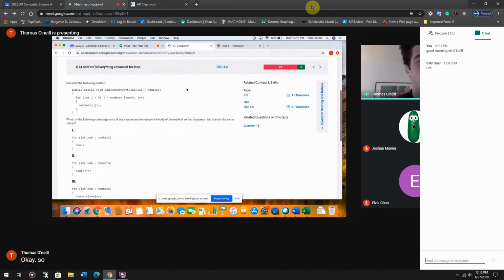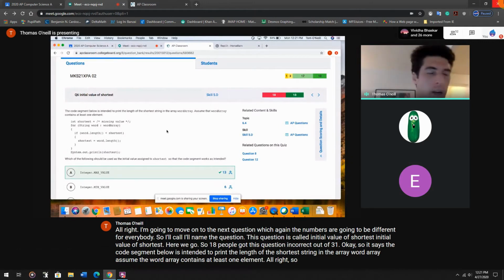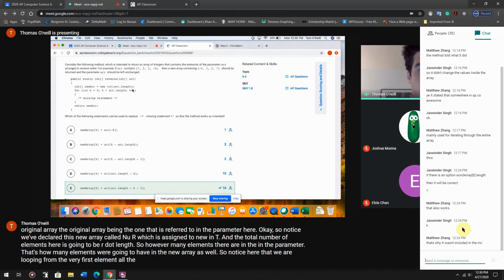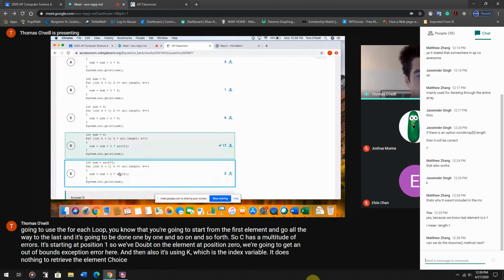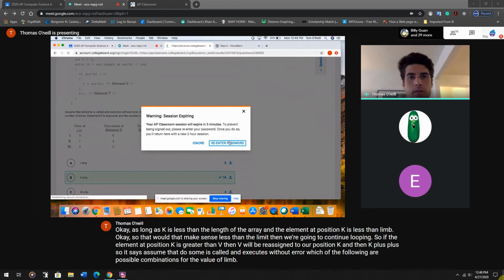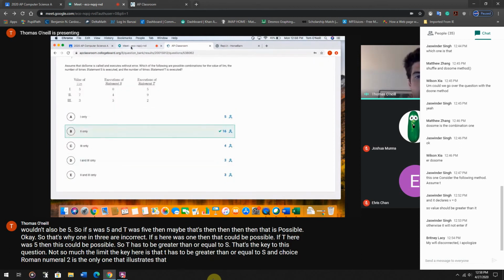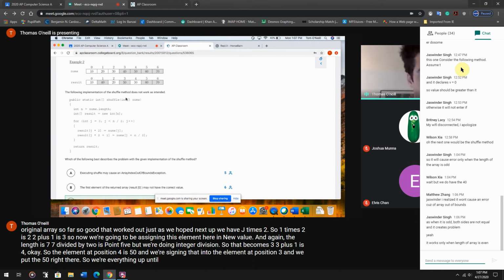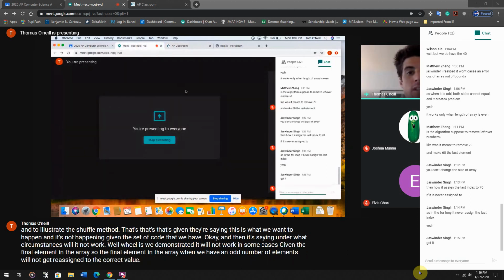Midterm Solution 2 | Java | AP Computer science A